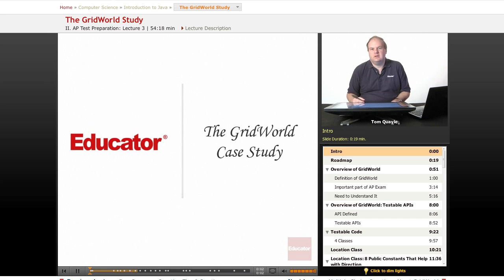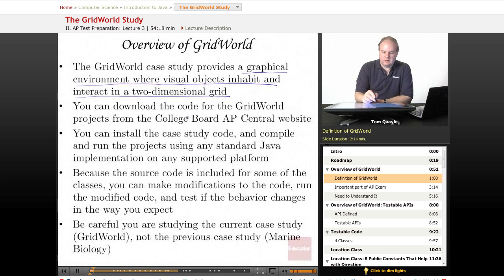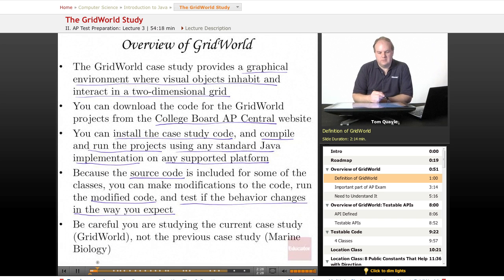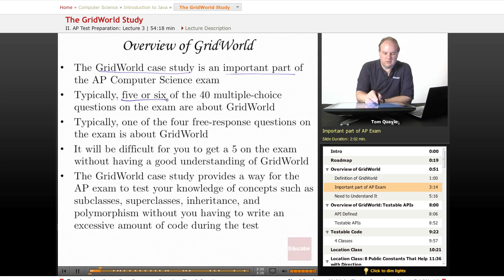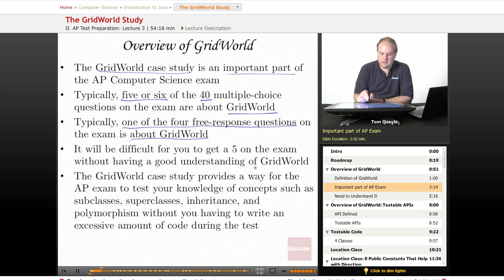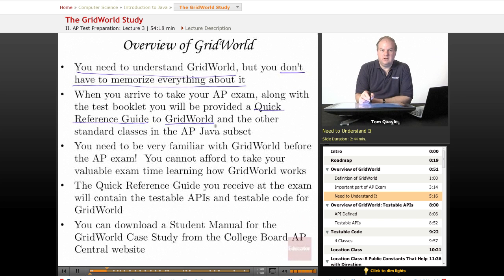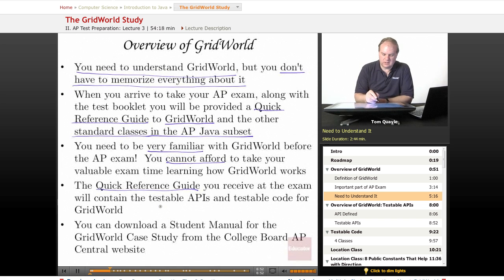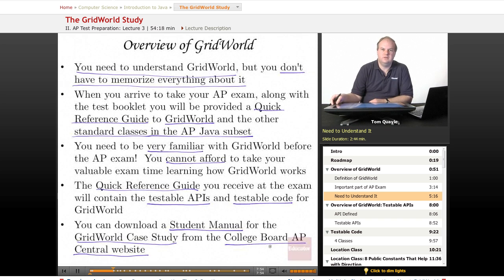AP Computer Science: The GridWorld Study